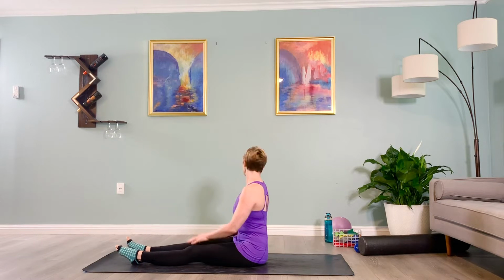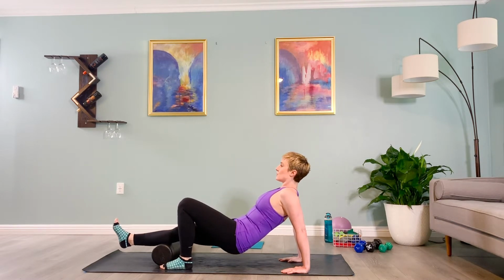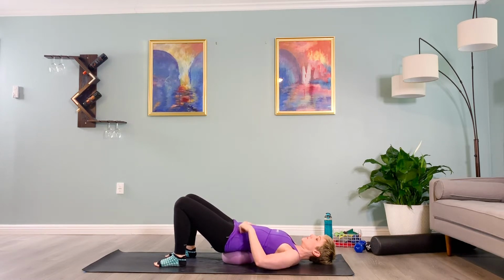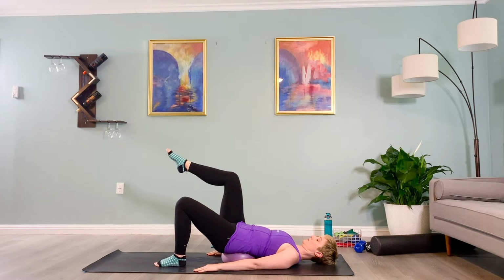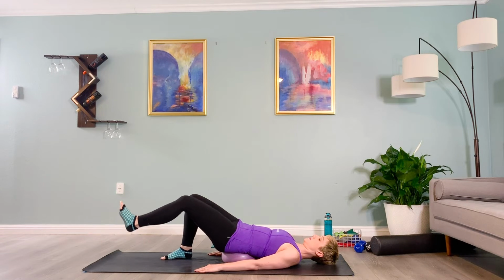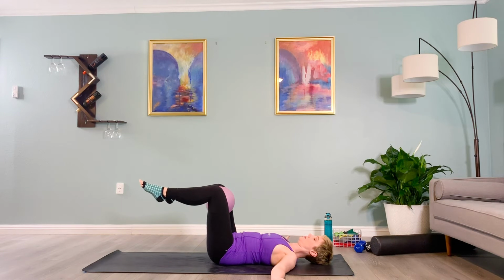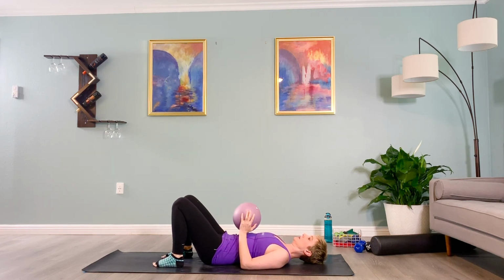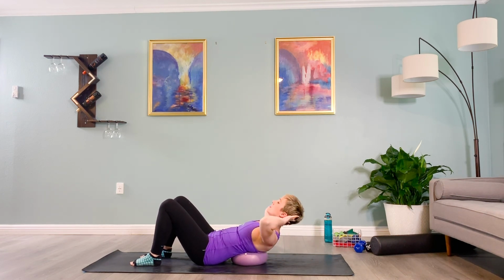Ab Series for CHRONIC BACK & JOINT PAIN - Level 1 for FBP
Workout with founder, Athena Casey. This program she has created is for all individuals with Flat Back Posture, including people with chronic back and / or joint pain. It covers abs and opens with an important postural stretch. Throughout the class, enjoy the constant instruction of your breath and alignment, which is specific to your skeletal structure.

EQUIPMENT NEEDED:
1 yoga mat
1 small anti-burst ball
1 foam roller